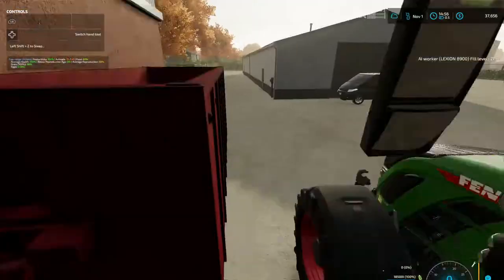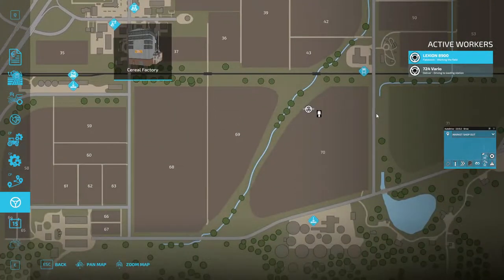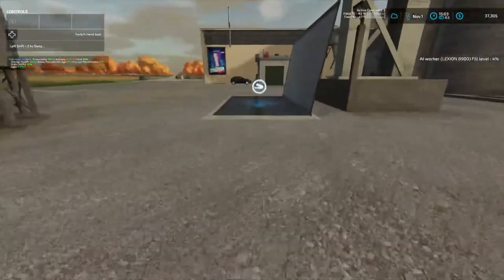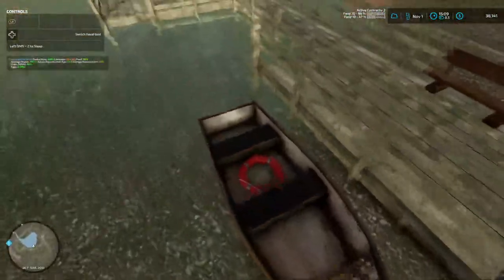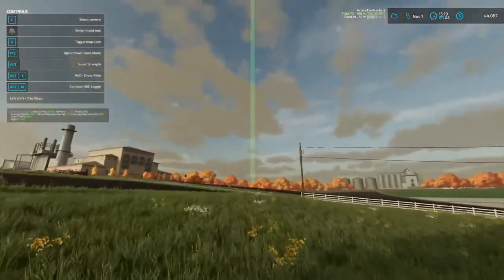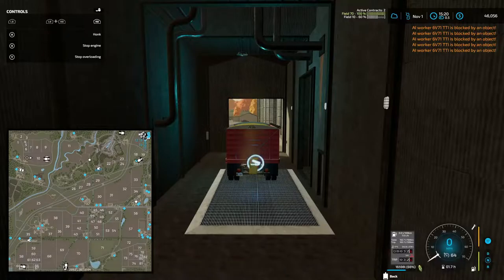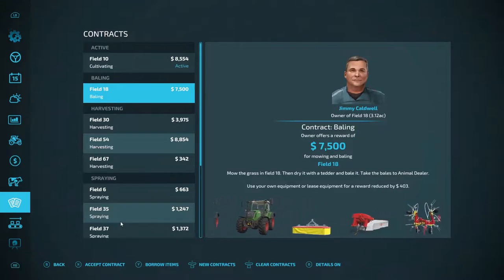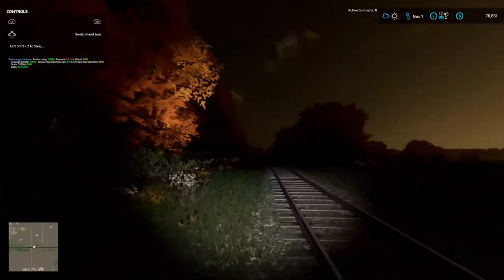Let's Play Farming Simulator 22, ELMCREEK Ep. 13, Party Time With The Collectibles!!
CASH-APP: $TommyMillerVlogs

CASH-APP: $TommyMillerVlogs

My Mail:
Tommy Miller
57 Trailer City Road
Luxora, AR 72358